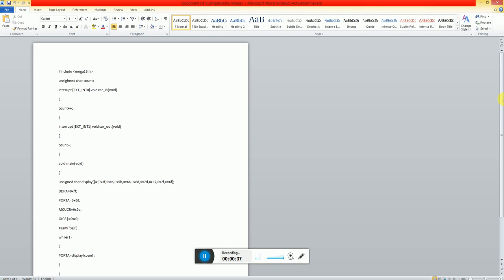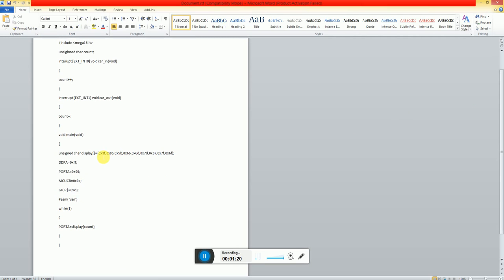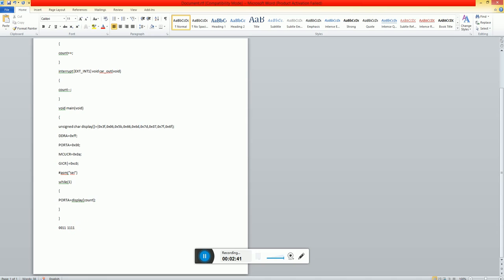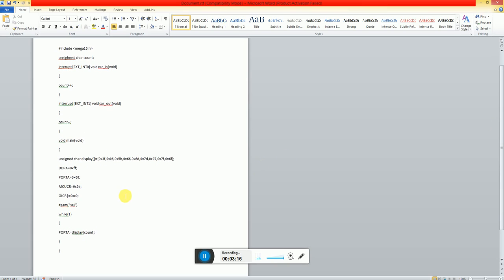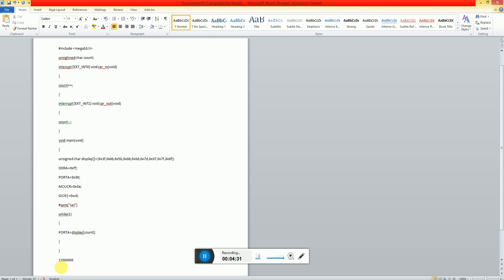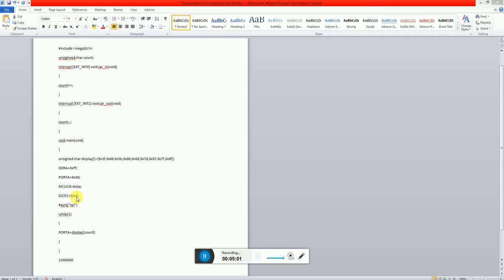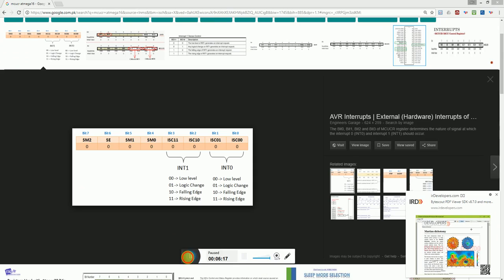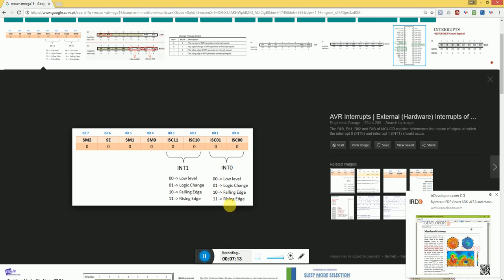Car parking system project at mega 16